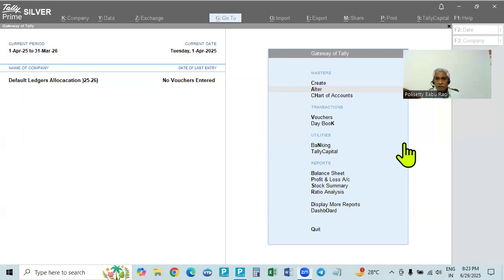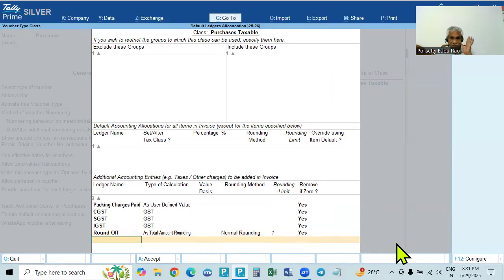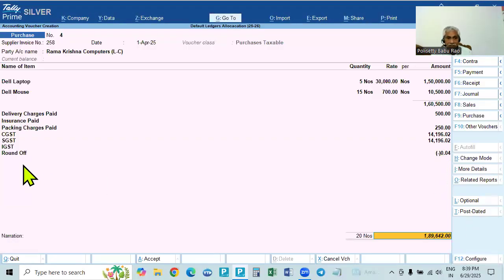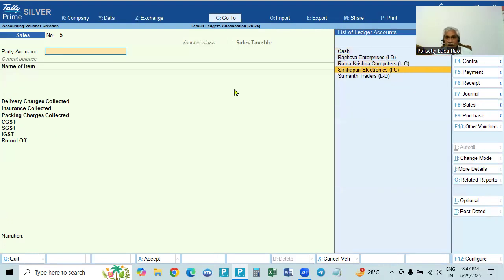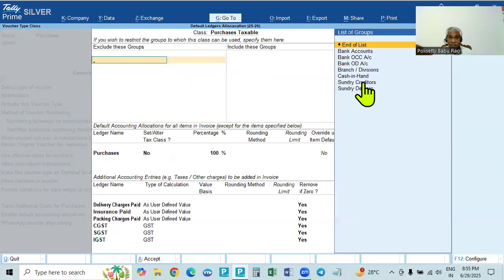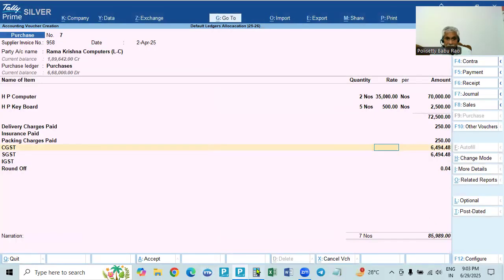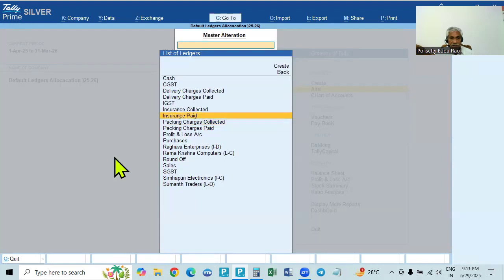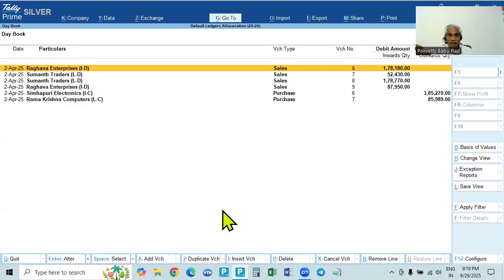267. Default Ledgers Allocation With Other Methods in Tally Prime 6.0 | ENGLISH | ExpertTallyPrime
How to Make Default Allocation of Ledgers with Other Methods in Purchase & Sales Vouchers in Tally Prime 6.0 | ENGLISH | Expert Tally Prime

Hi Students and Working Accountants,  in this video I discussed   About  how to Make Default Allocation of Ledgers & Additional Expenses In Purchase & Sales Vouchers with Other Methods in Tally Prime 6.0  in  ENGLISH.  Watch carefully and get expert knowledge of Accounting || Watch videos till end and this is totally FREE |||